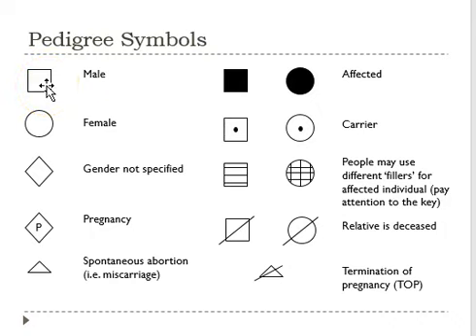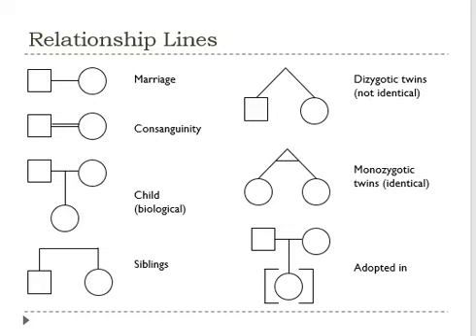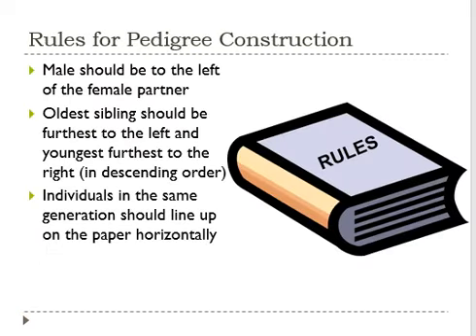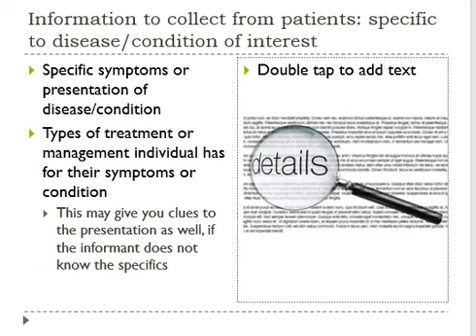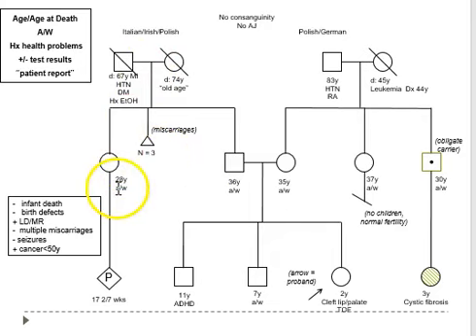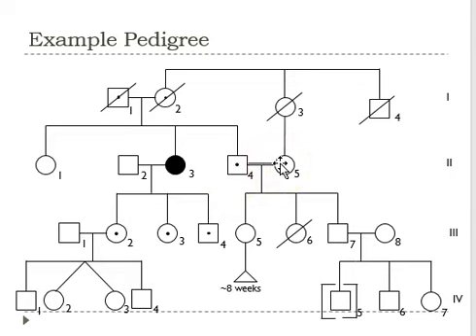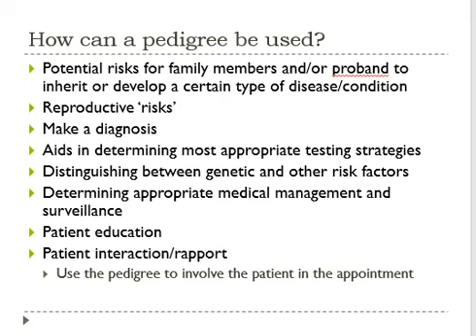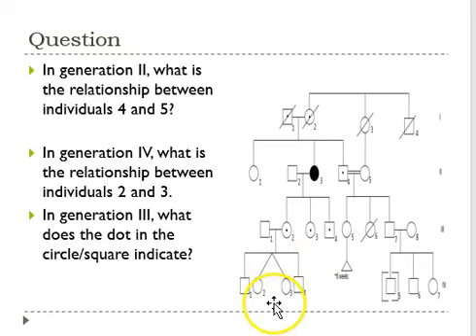GENET Module 1 Lecture 8: Pedigree Analysis